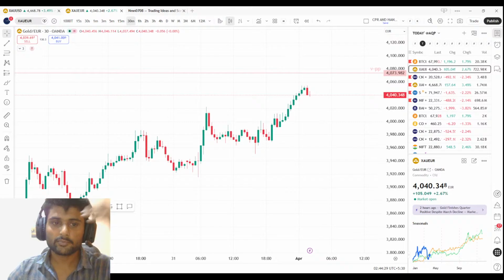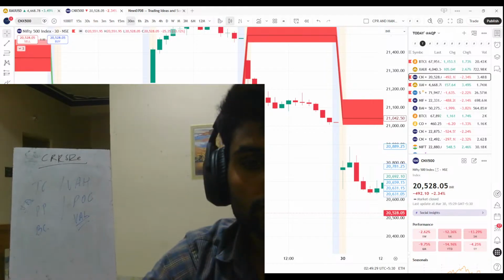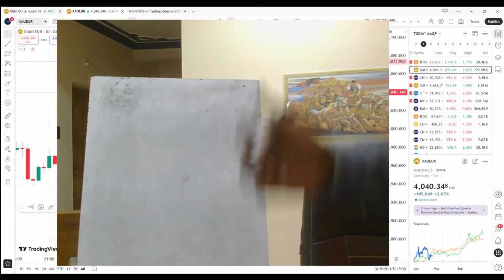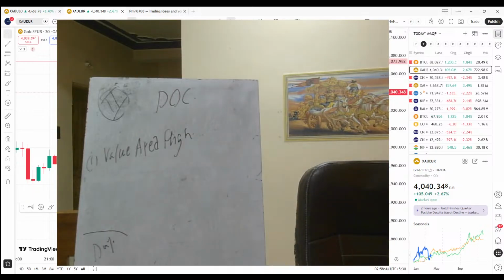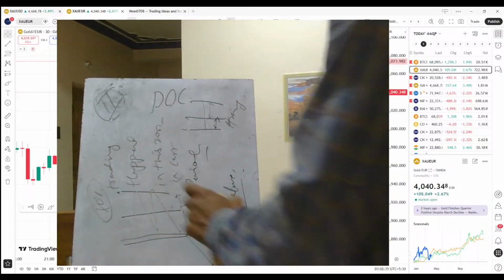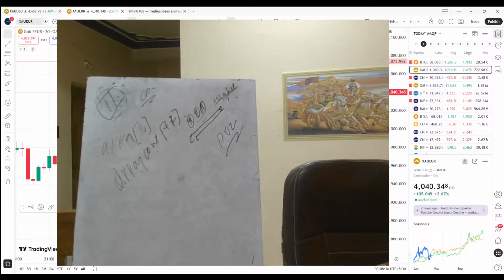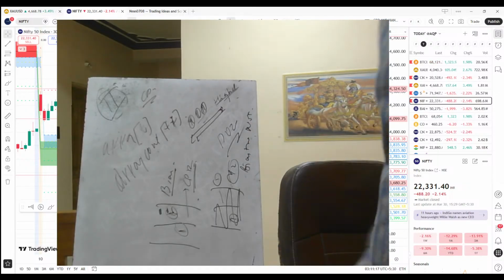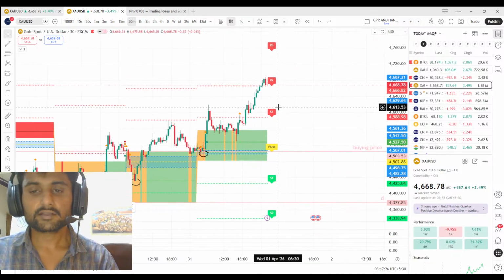Video 1 – Money Zone & Hancock Indicator Explained